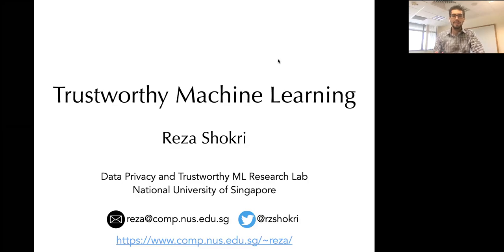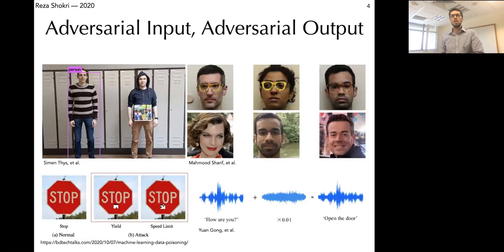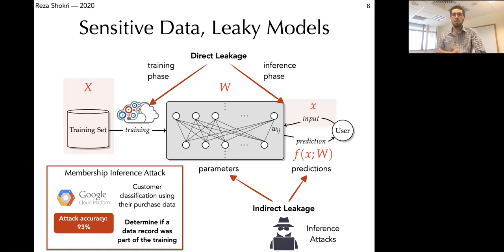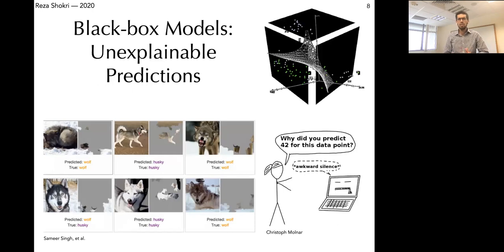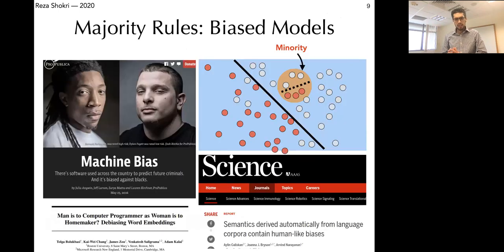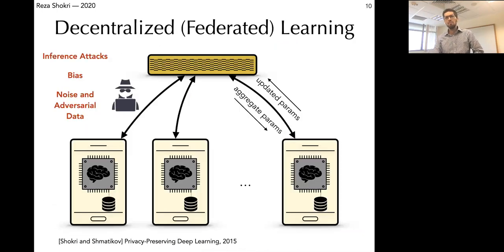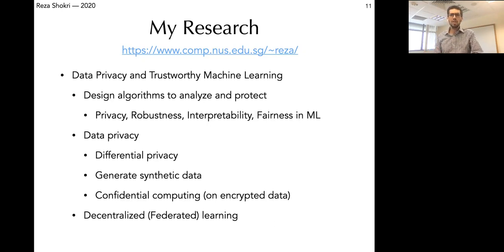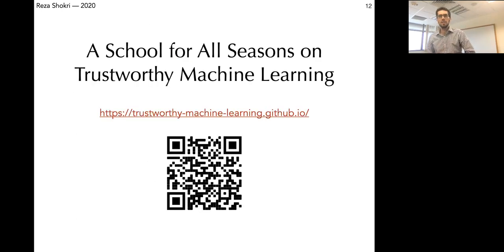NUS PhD Academic Faculty Sharing - Assistant Professor Reza Shokri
Title: Trustworthy Machine Learning
Speaker: Assistant Professor Reza Shokri

🎓 Soar to Greater Heights with PhD in NUS !

Take your first step and look at our full range of graduate programmes.

To find out more information, visit nus.edu.sg/nusgs